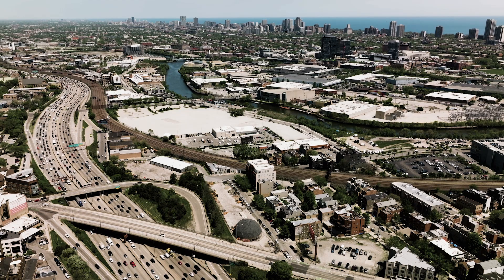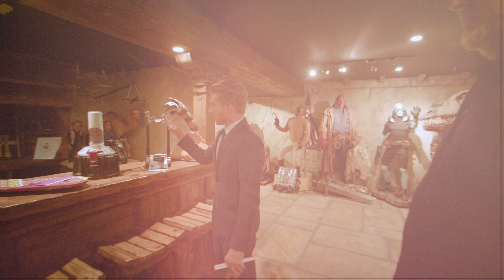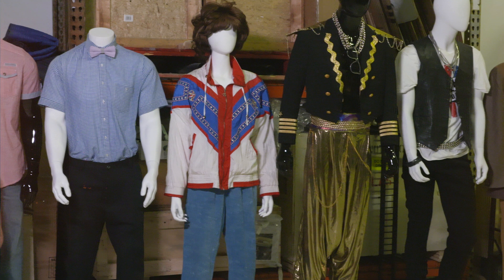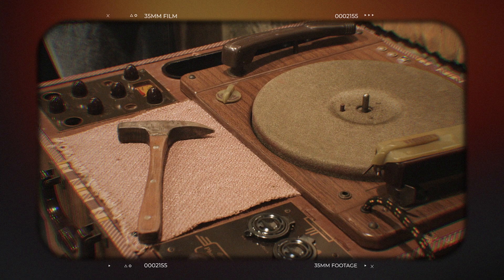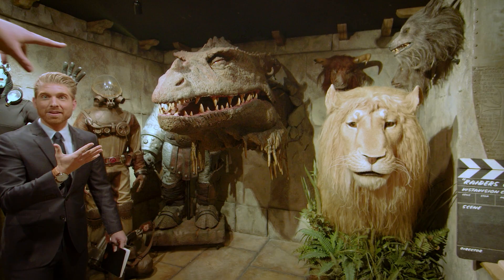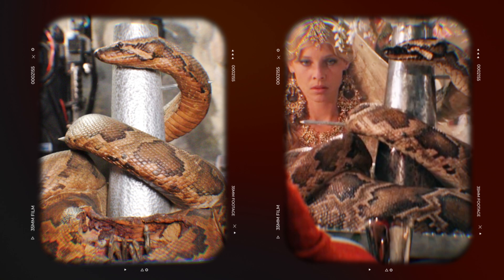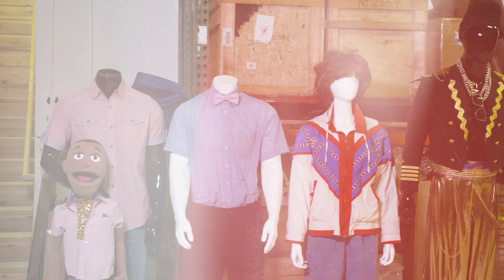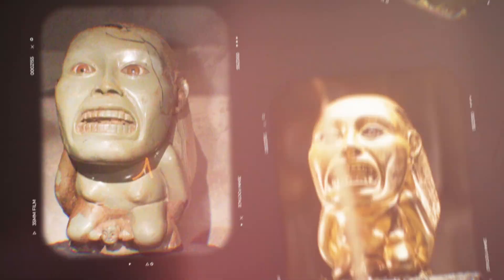Go Inside the Coolest (and Most Secret!) Movie Props and Memorabilia Collection!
Emmy-Winner Jake Hamilton goes inside one of the coolest and most secret movie props and memorabilia collections on the planet!